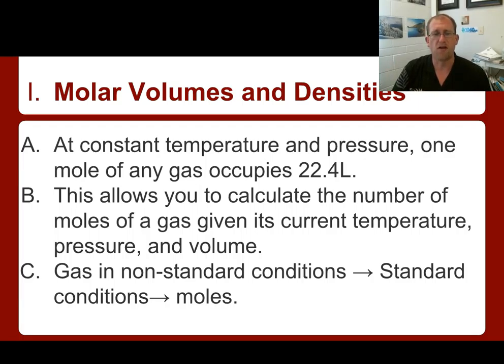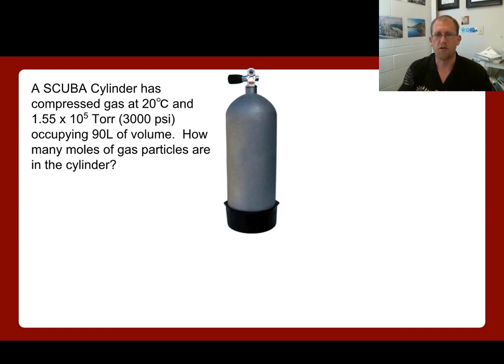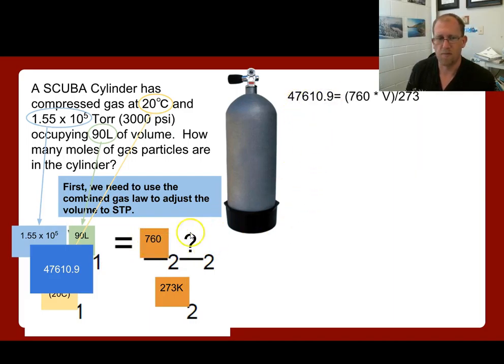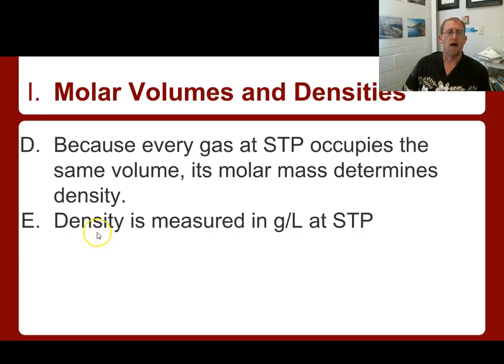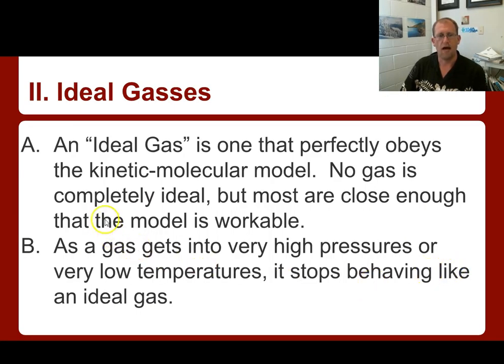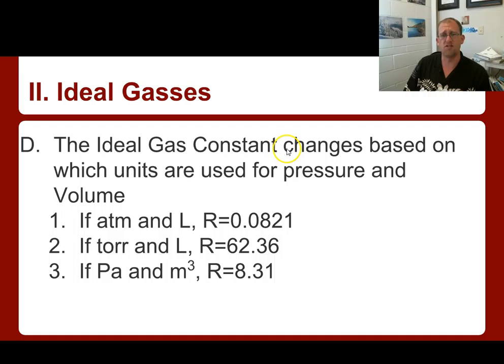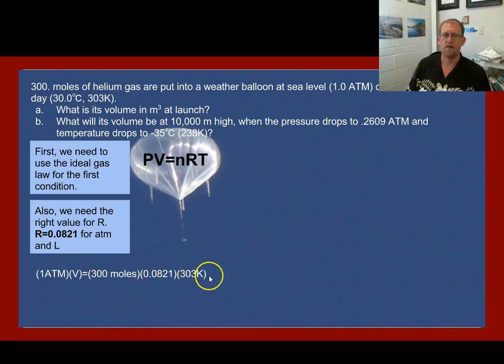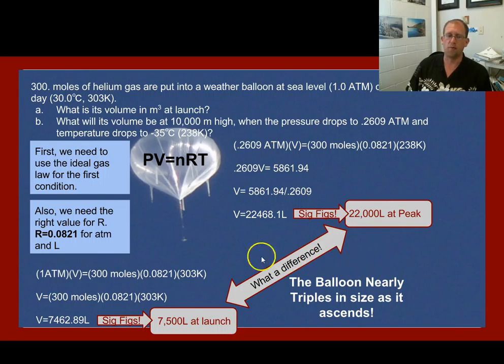Gases and Moles, Ideal Gas Law CCCS Flipped Chemistry #16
The conclusion of our discussion of gases deals with stoichiometry and gases.  The calculation of gas density and the ideal gas law are described and numerous examples are given.